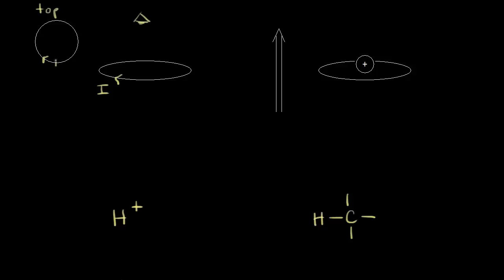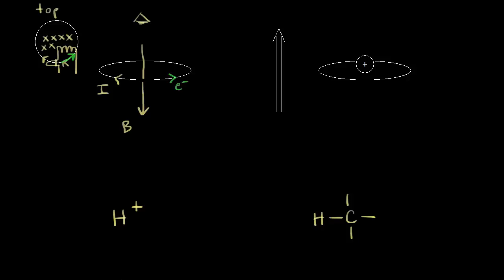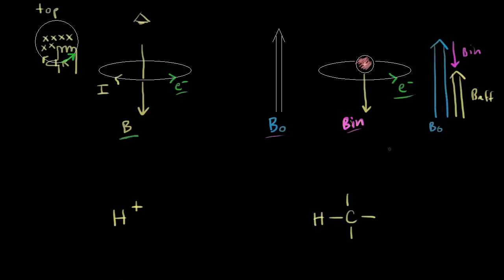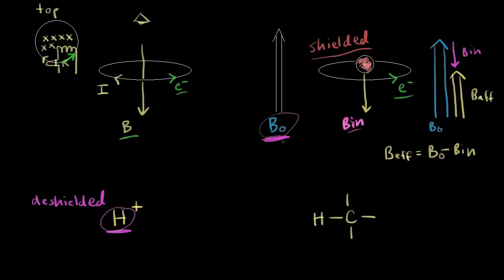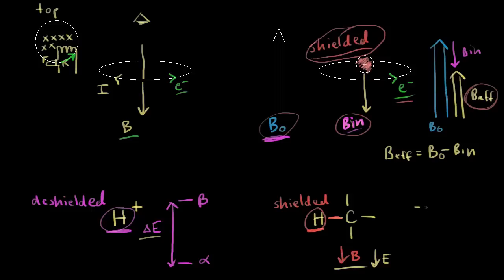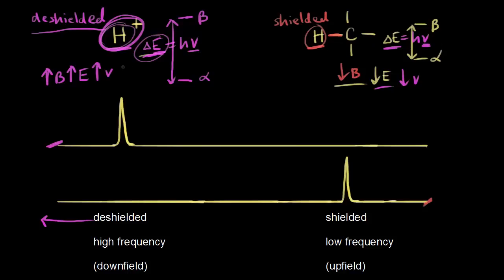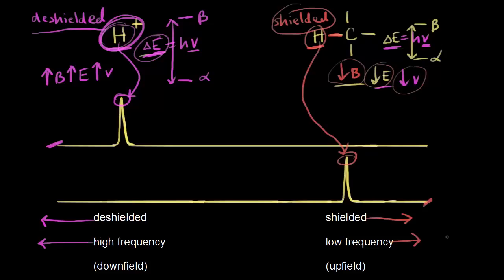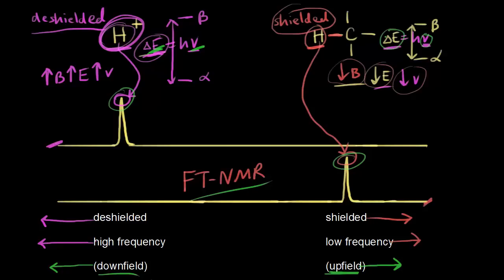Nuclear shielding | Spectroscopy | Organic chemistry | Khan Academy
Nuclear shielding by electrons and how it shifts a proton NMR signal. Created by Jay.